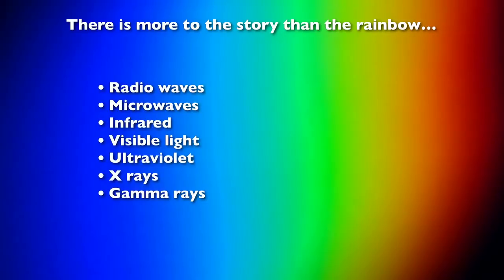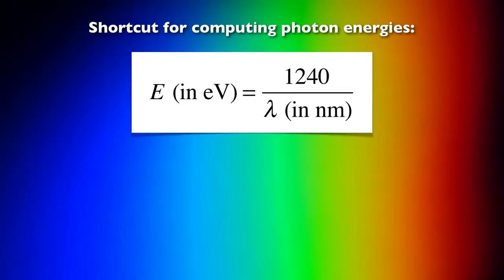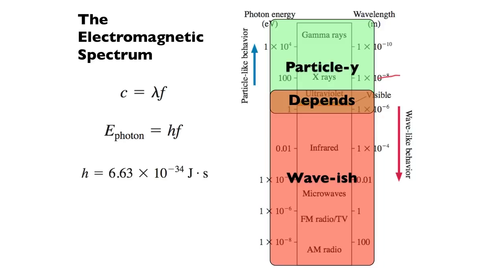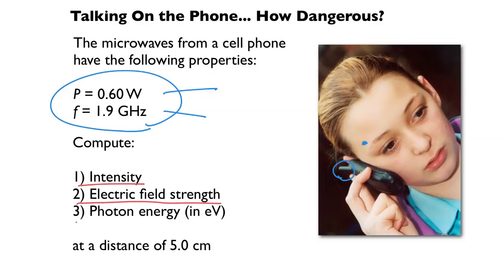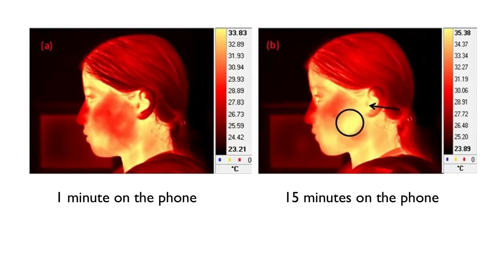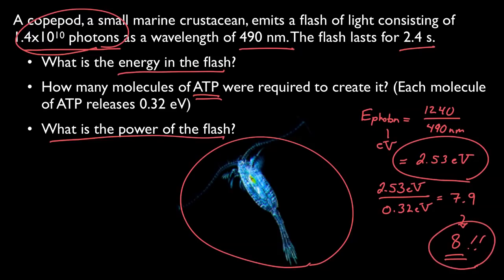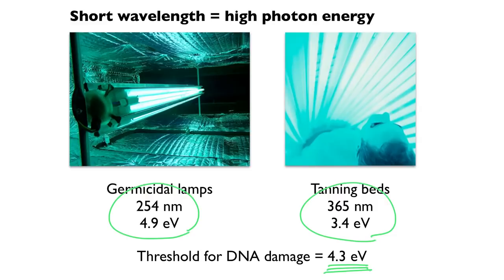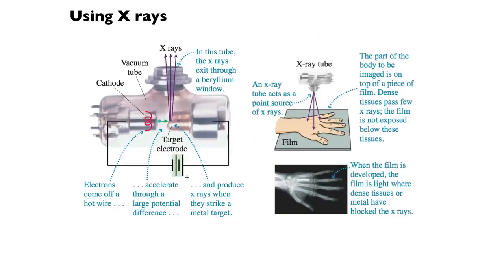Week 9, Day 2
In week 9, we are talking about electromagnetic waves. Day 2: The photon model.